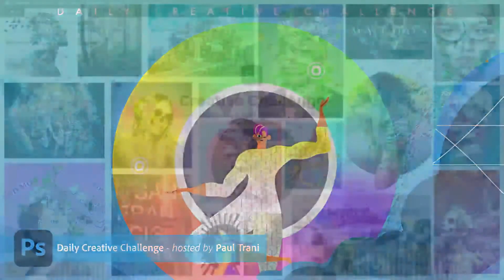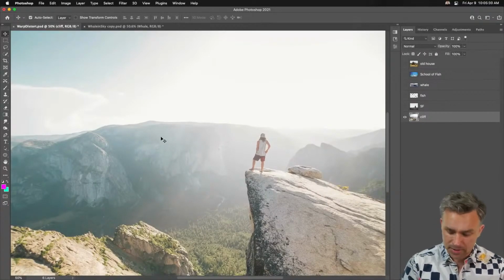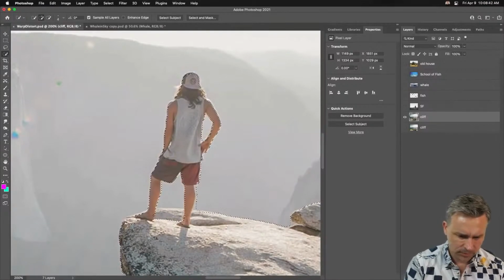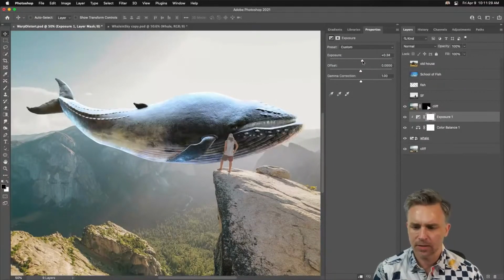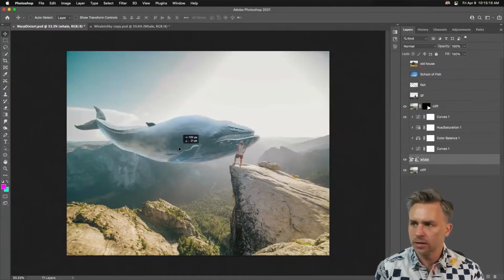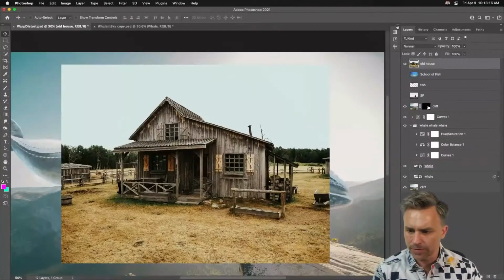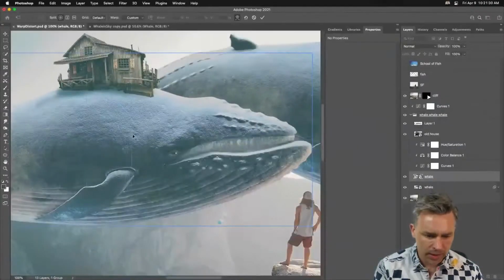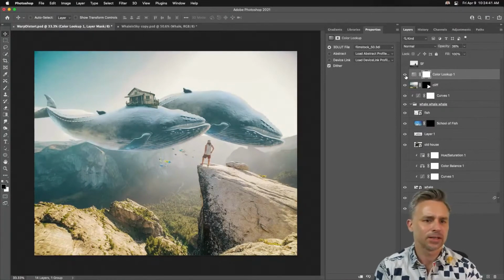Creative Encore: Photoshop Daily Creative Challenge - Warping & Distorting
Tune in to Adobe Live for a Creative Encore of the Photoshop Daily Creative Challenge, hosted by Paul Trani! Complete 9 challenges by Friday, April 23rd and you’ll be on your way to sharpening your skills.

CHALLENGE: Make a magical scene using blend and distort layers.